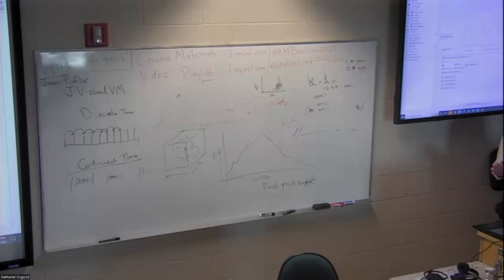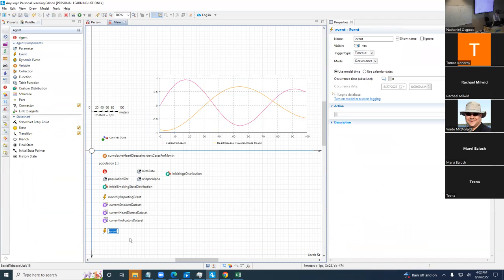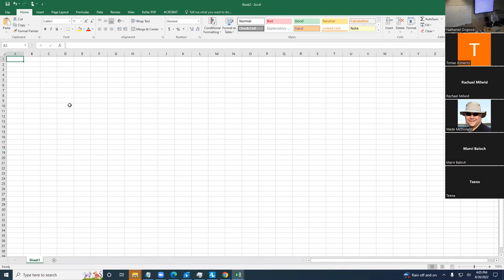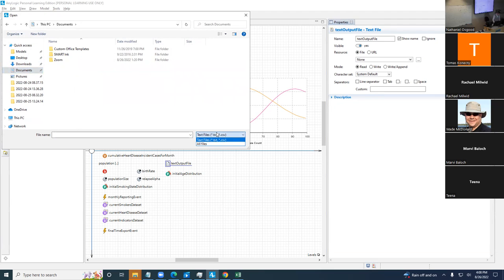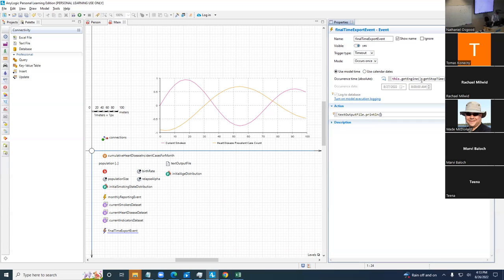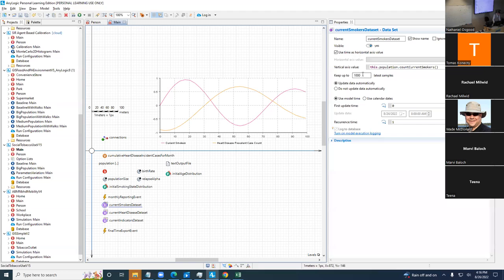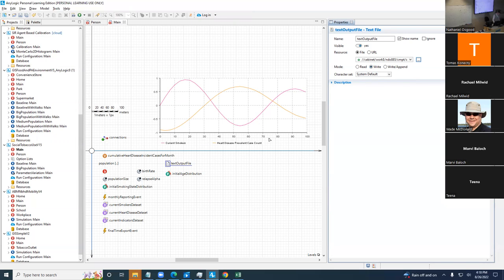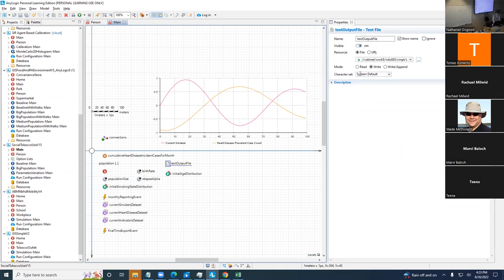Outputting data to files from AnyLogic ABMs with minimal code: Outputting a dataset to a text file